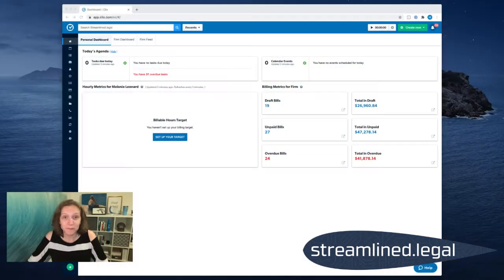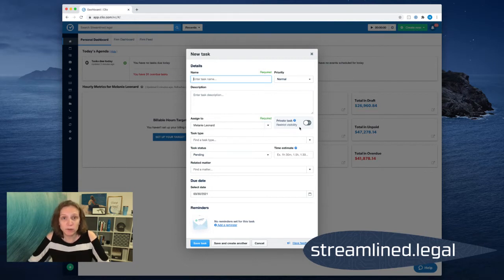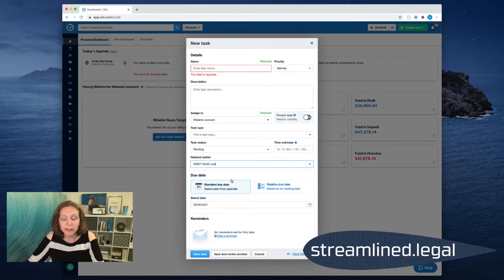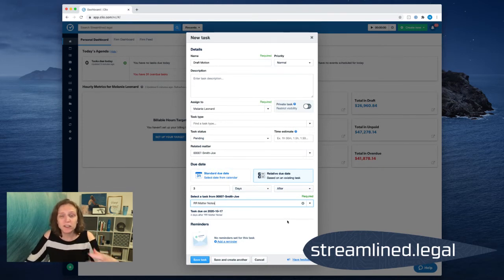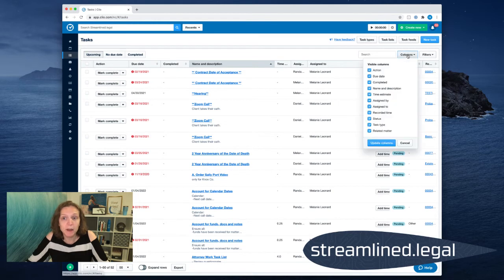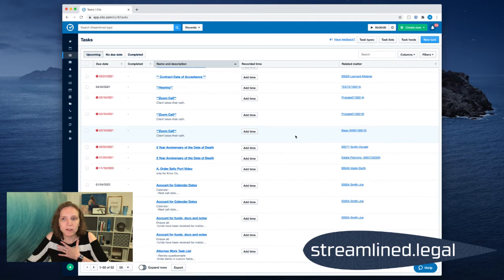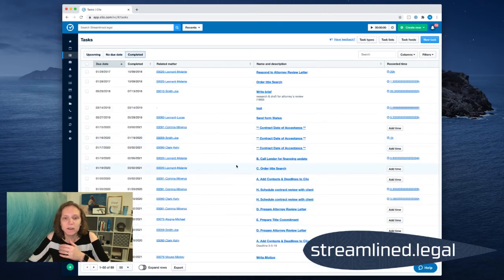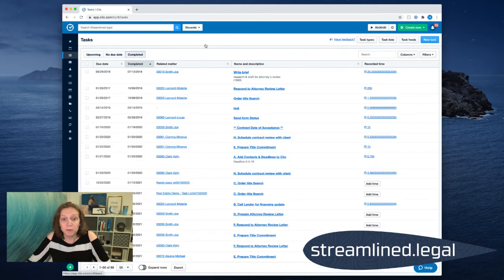Check out the new tasks in Clio Manage!